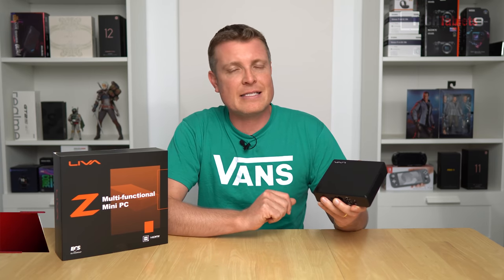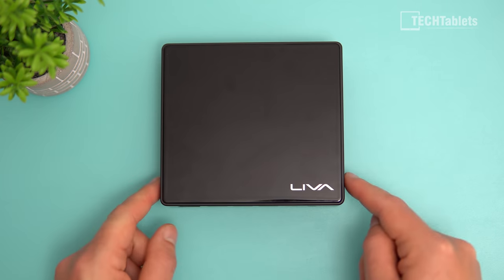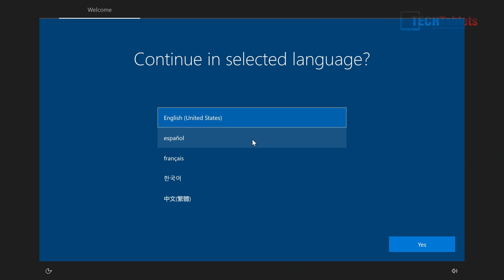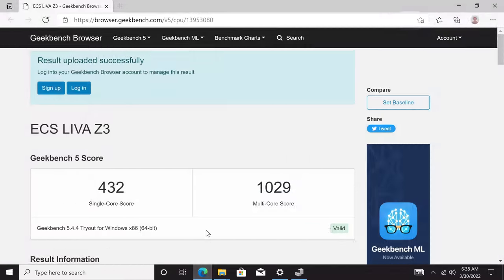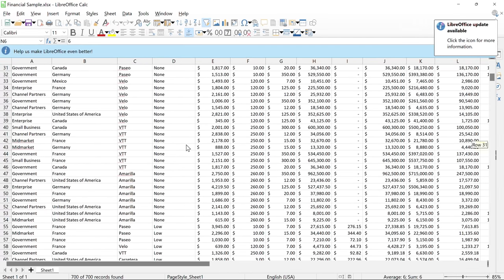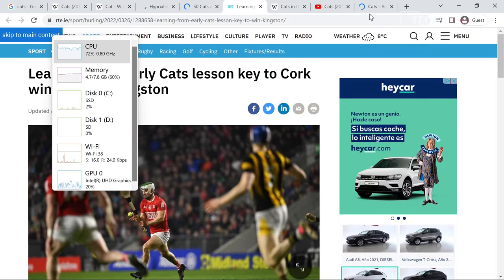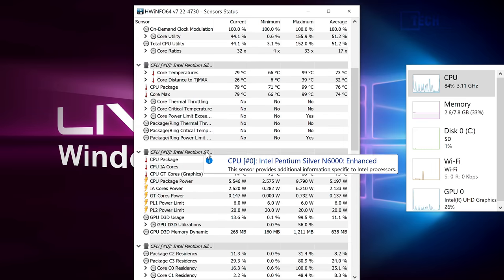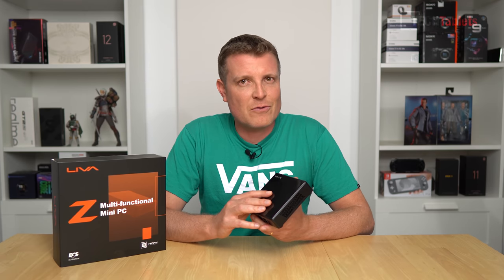Pentium Silver N6000 Jasper Lake Mini PC! ECS LIVA Z3 Review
ECS LIVA Z3 Mini PC Review. Intel Pentium Silver N6000 Jasper Lake powered Mini PC that runs Windows 10 Pro, 8GB DDR 4 with 128GB eMMC 5.1. It supports 2 x 4k60 displays, and an empty NVMe SSD slot.

00:00 - Intro
00:53 - Unboxing
02:12 - Internals and upgrades
03:07 - Bios and Windows devices
04:58 - eMMC speeds
06:19 - Geekbench 5
06:50 - 4k video playback
08:23 - Documents and Chrome test
10:33 - 4k Youtube streaming test
11:10 - Gaming CSGO & thermals
12:48 - Linux support
13:30 - Final words with Pros and Cons